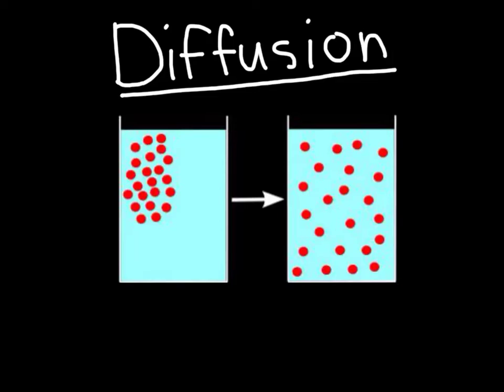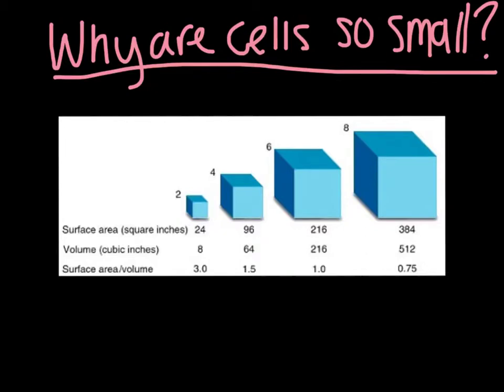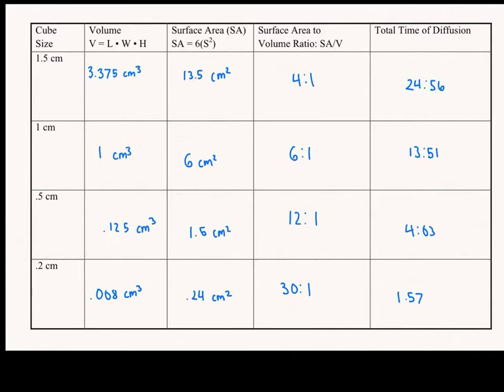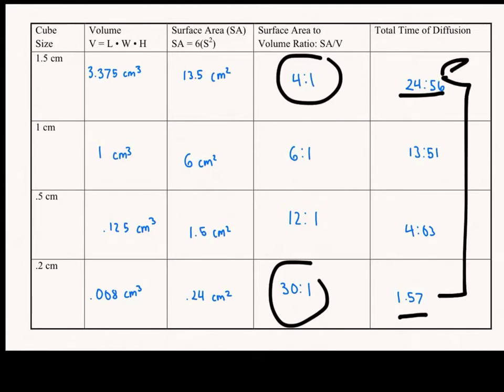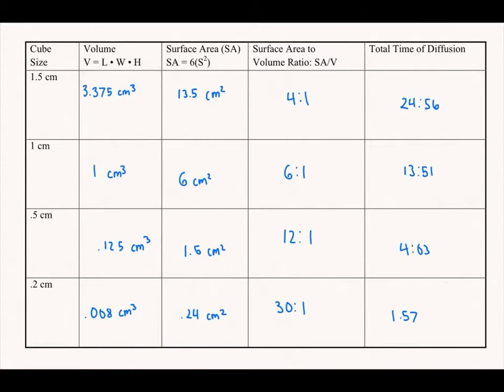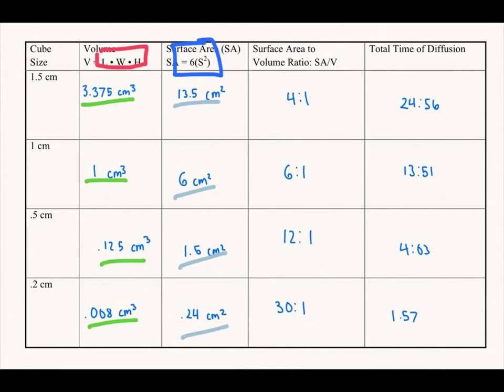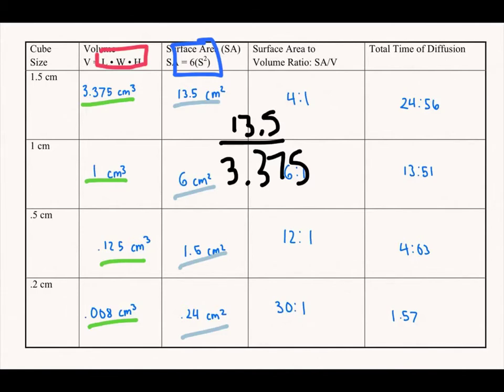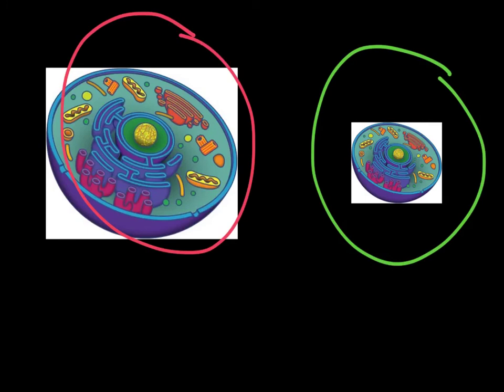Cell Size Lab Explain Everything